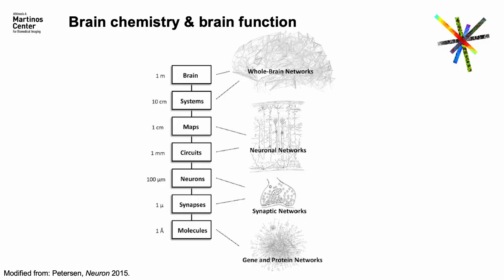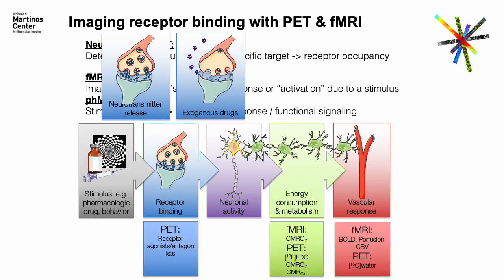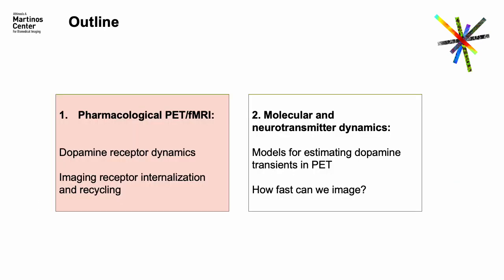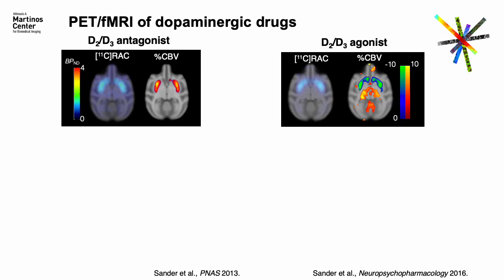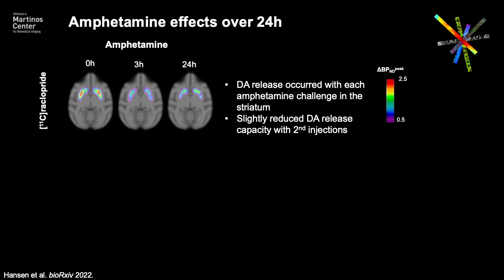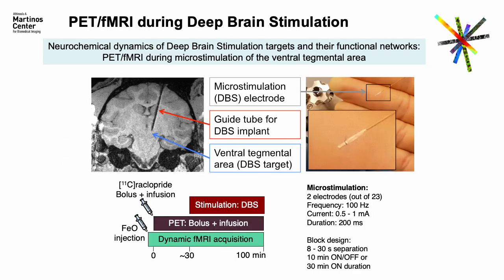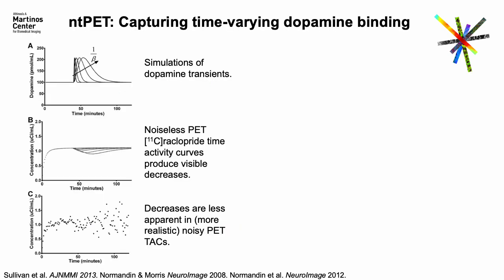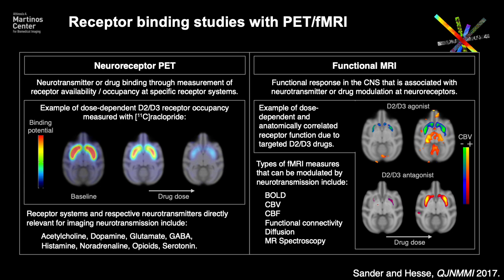OHBM 2023 | 2813 | Symposium | Christin Sander | Molecular and neurotransmitter dynamics from simu…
Title: Molecular and neurotransmitter dynamics from simultaneous PET/fMRI.
Session: Symposia
Speaker: Christin Sander
Abstract: Functional brain mapping has been established and shaped by non-invasive imaging techniques, particularly through positron emission tomography (PET) and functional magnetic resonance imaging (fMRI). Standard PET scans represent a static snapshot of molecular targets during the time of acquisition. More recently, advances in more sensitive PET cameras together with the emergence of simultaneous PET/fMRI have fueled the successful assessment of dynamic changes during a PET scan. We have demonstrated how simultaneous PET/fMRI during within-scan interventions enables new insights into imaging molecular dynamics. Using a variety of pharmacological challenges, and behavioral or electrical stimulation during scans, neurotransmitter and receptor changes can be resolved at timescales that are relevant for evaluating neurovascular coupling to receptor occupancy changes using fMRI. A focus of this talk will be on imaging the dynamics of dopamine receptors and associated functional signals, and how dopamine release can switch from inhibitory to excitatory signaling over time with receptor adaptations affecting D1 vs. D2 receptors differentially. We will discuss the use of appropriate time-varying dynamic models to quantify neurotransmitter levels, receptor internalization or molecular dynamics more generally. The complementary nature of PET/fMRI, together with the evaluating molecular dynamics permits new insights into neurotransmission and associated neuroreceptor-specific changes and adaptations over time.